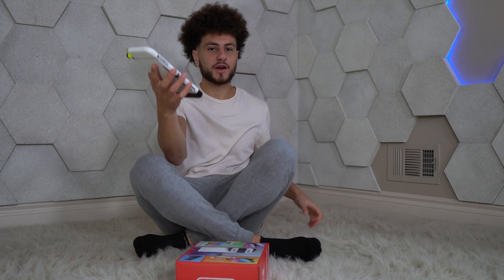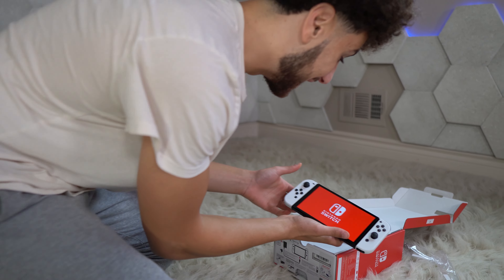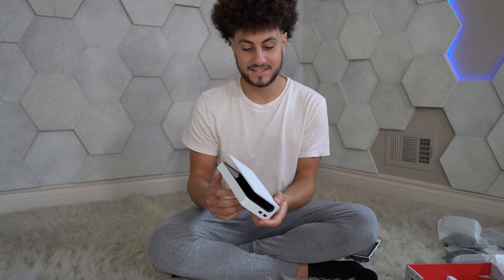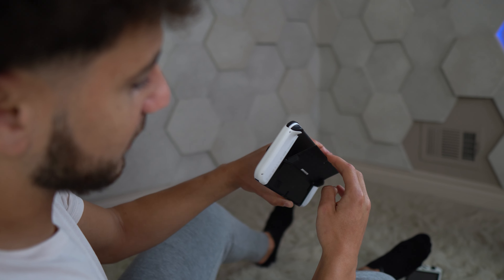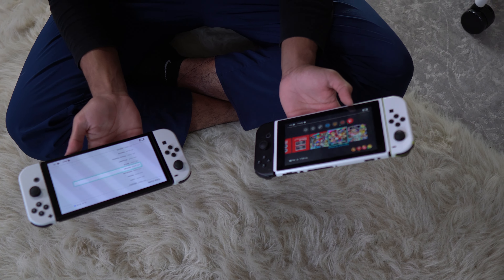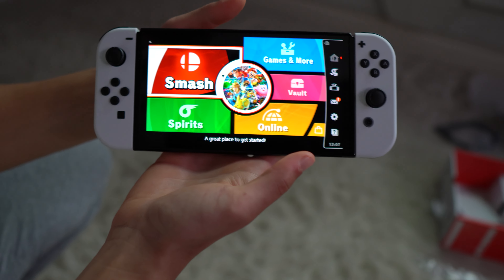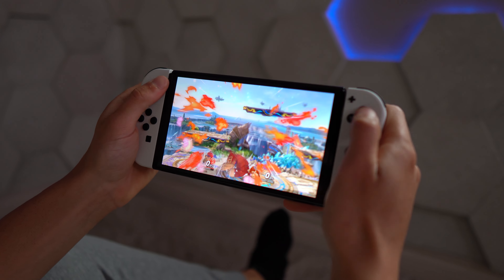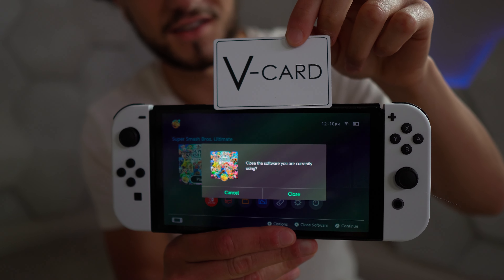I GOT THE SWITCH OLED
Switch OLED is wayy to beautiful, everyone was wrong. i had to make a vid on it . love u
↣V-CARD IS HERE!

★ STAY LUCID
↝ or become a Youtube member here!
 Vid drops every Saturday 12pm Est